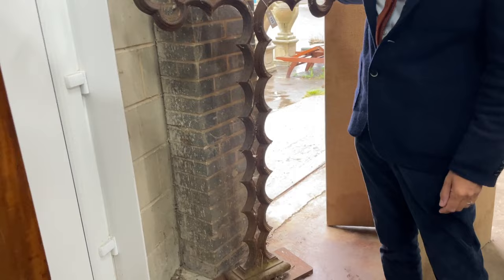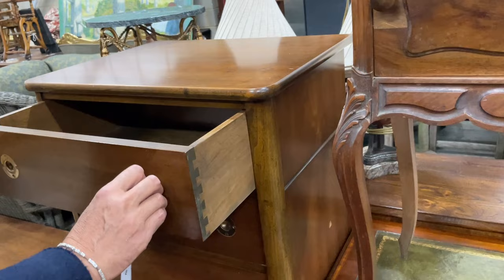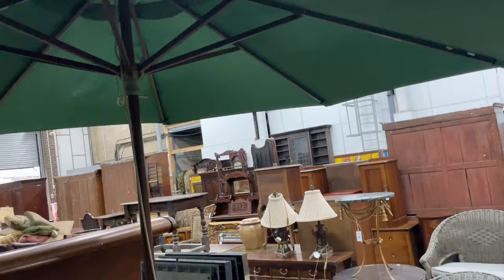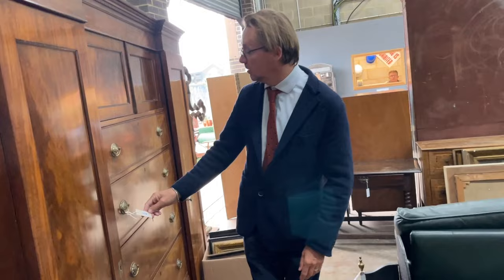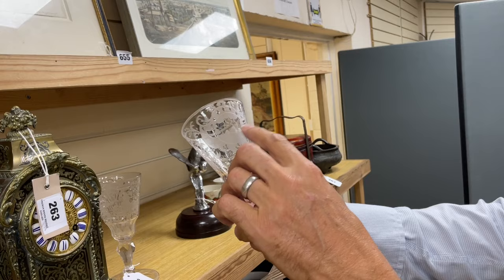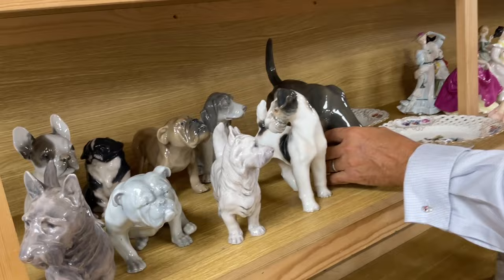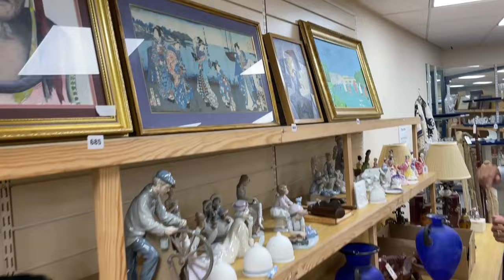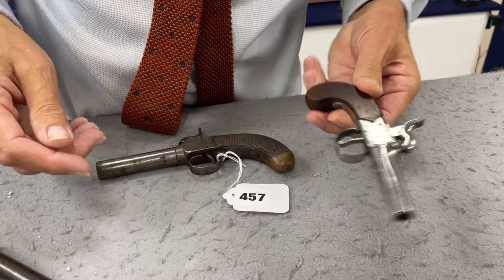Gorringe's Weekly Sale Preview 07.08.23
Viewing:
Friday: 9am-5pm
Saturday: 9am-1pm
Day of Sale: 8am-9.30am